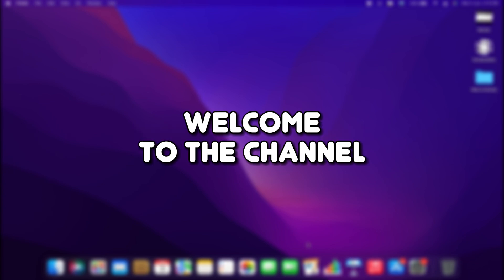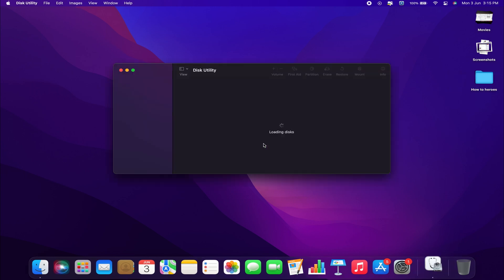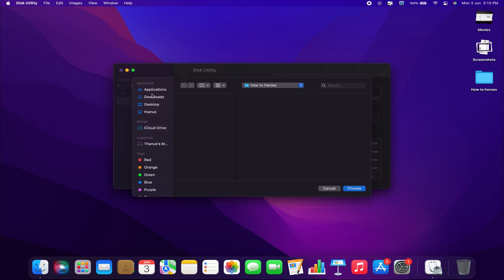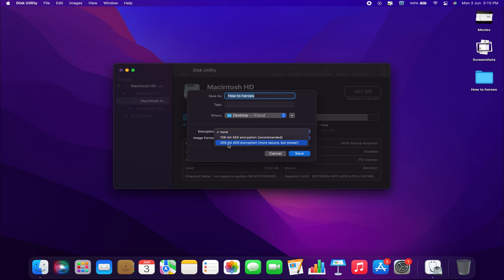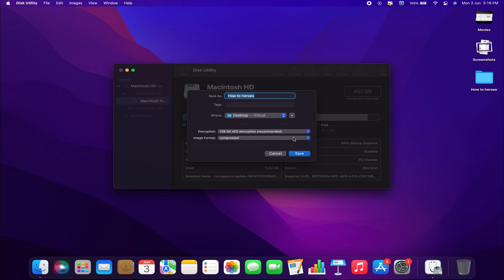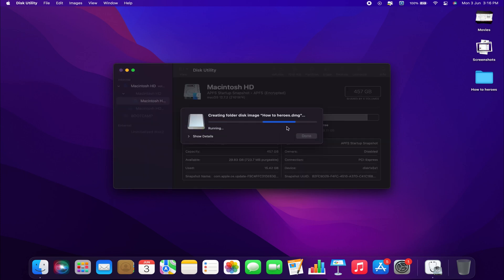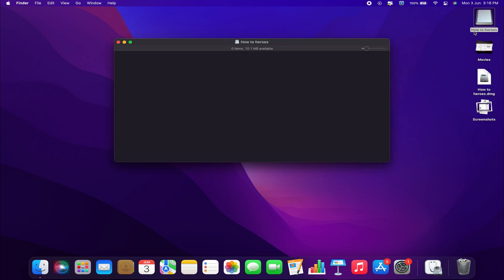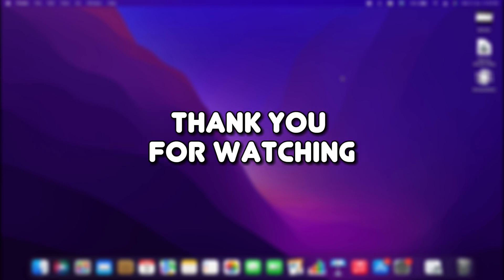How To Lock a Folder in Macbook Air/Pro or iMac | Protect Folders in MacOS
Learn how to lock a folder on your MacBook Air, Pro, or iMac with this easy tutorial. Protect your folders in macOS and keep your files secure with simple steps! Perfect for ensuring privacy and data protection.